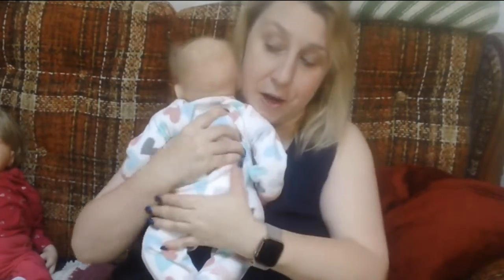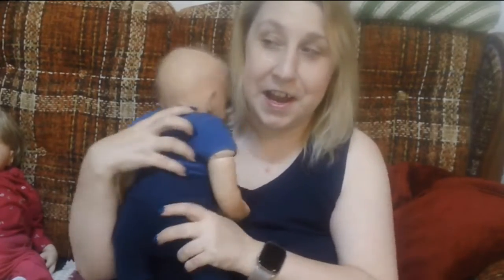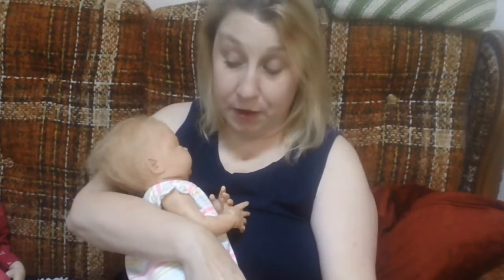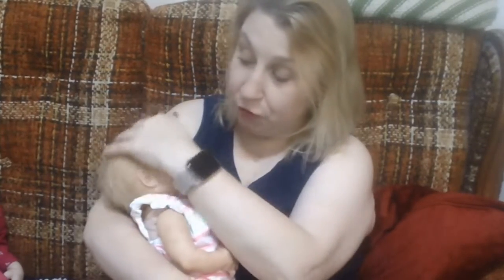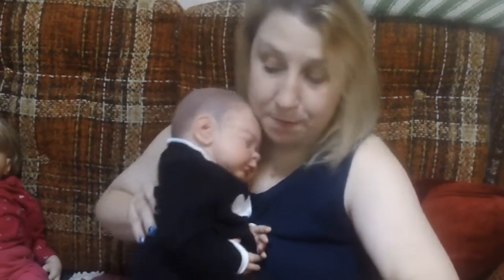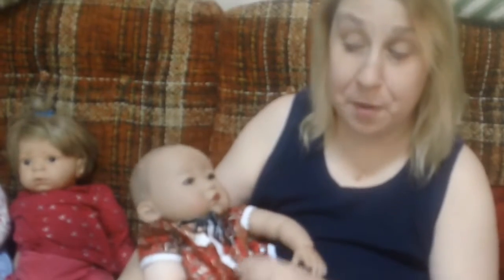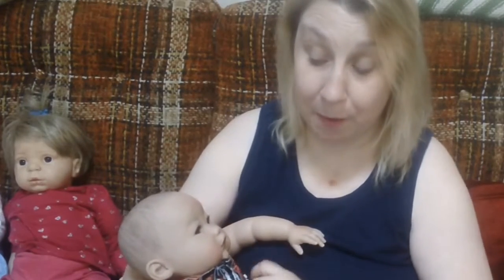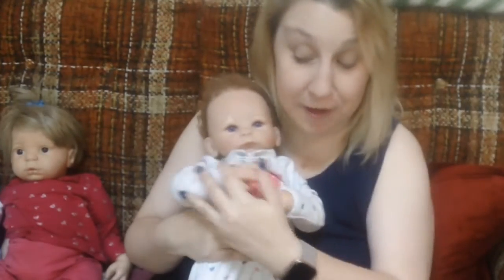PREMIERE! All My Babies as of April 2, 2020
My collection of babies as of April 2, 2020.